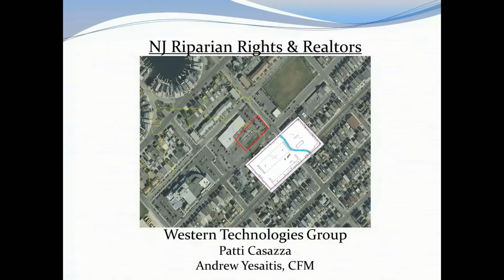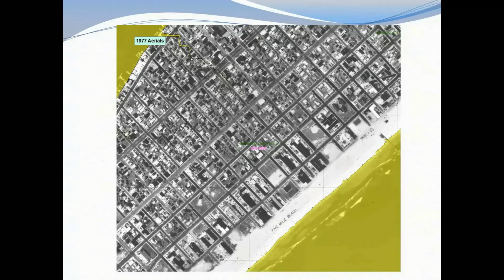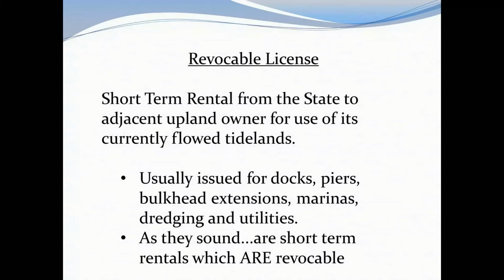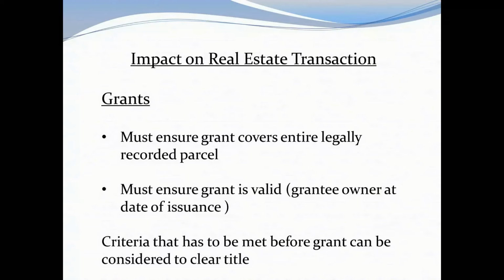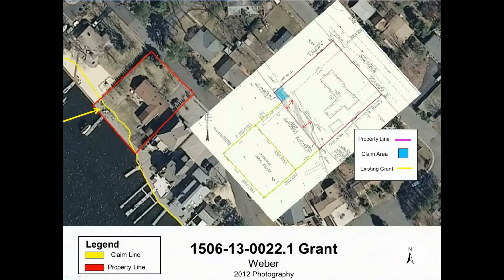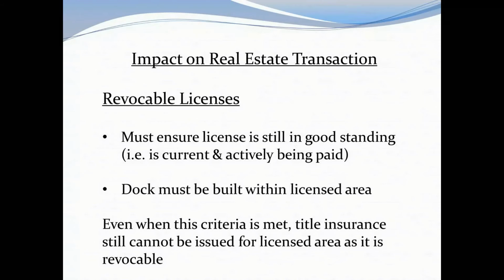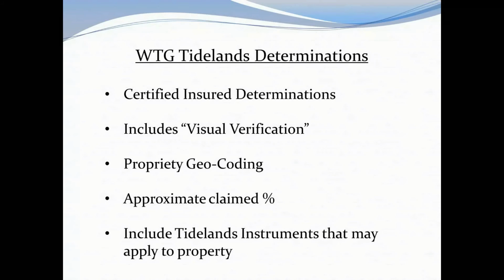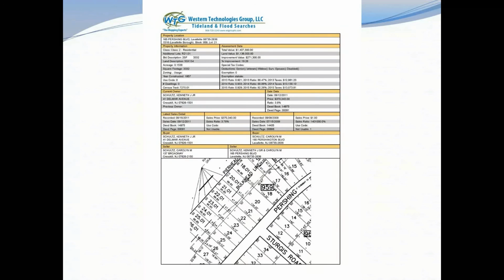WTG Tidelands Webinar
WTG discusses the State Riparian Claim (Tidelands), general definitions/implications and their impacts on the real estate transaction.